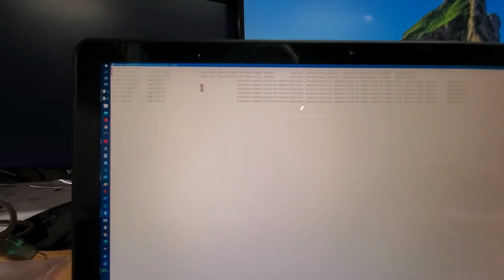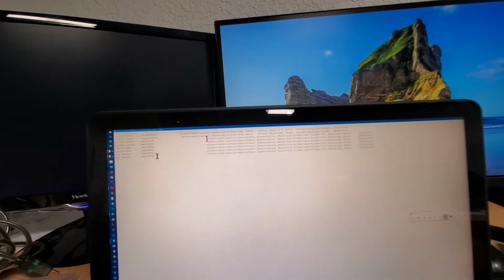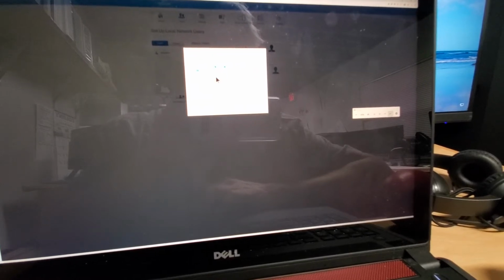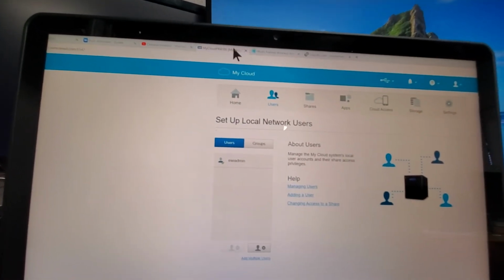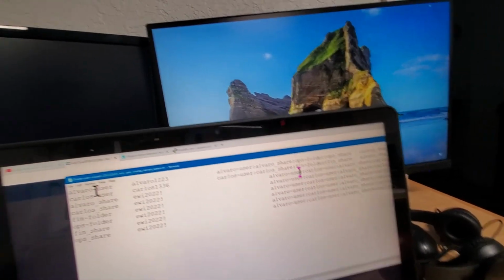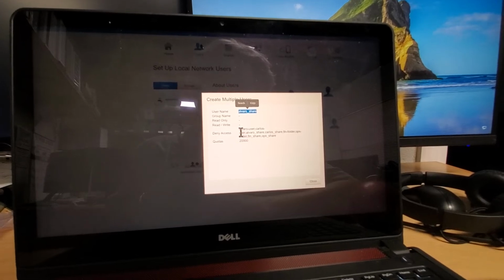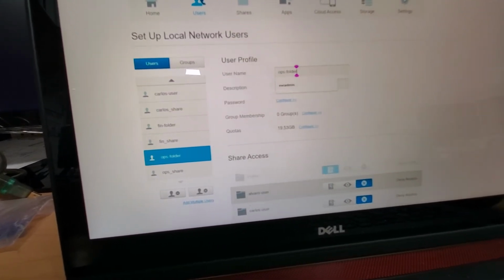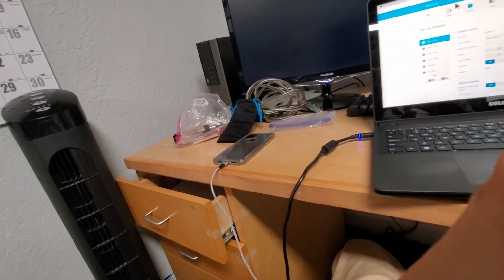Creating users and shares requires two passes of the import file. I'm using a WD My Cloud PR4100.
May 23rd, 2022. Showing how the import file is constructed, showing the parameters separated by a tab character between adjacent columns. Opened the Windows Magnifier to make it easier to read the details.
[UPDATE two years later, today July 8, 2024: I didn't know back then that at the time of creating the user import file, you don't have to add the user's share folder to the fourth column which is the column for the read-write shares or folders, in other words, it's already a given that when creating a new user, that user gets full access to a folder of the same name [as the user].  Does that make sense?  I hope that helps someone out there, because it wasn't obvious to me, and there's very little documentation and hardly any examples given, so I had to learn by trial and error.  I just noticed by looking back at these videos that I was doing more work than needed. I didn't need to add alvaro-user to the column for full read-write access for alvaro-user.  ]